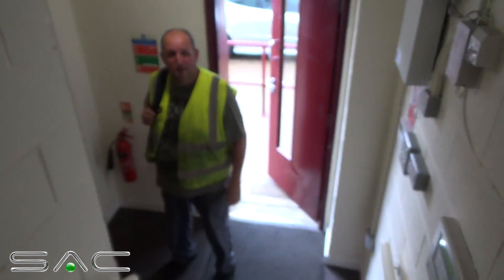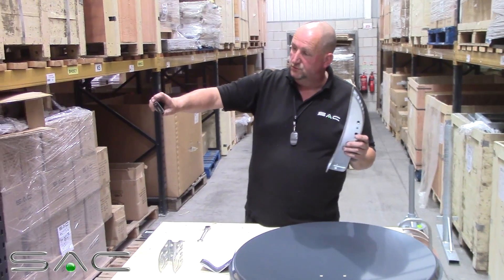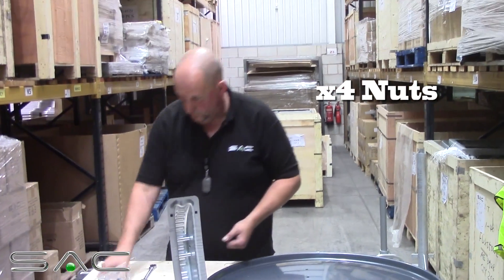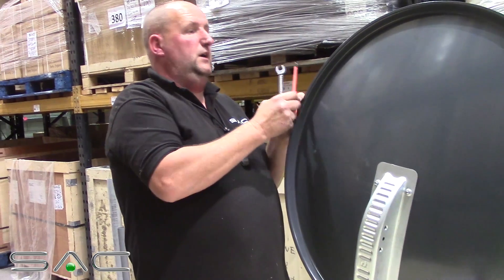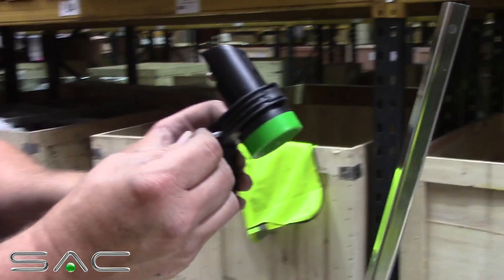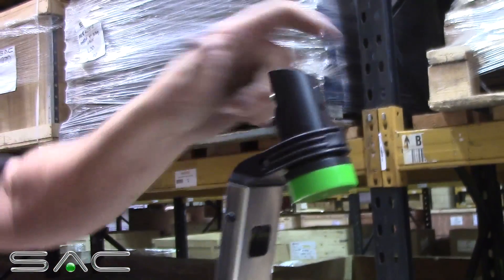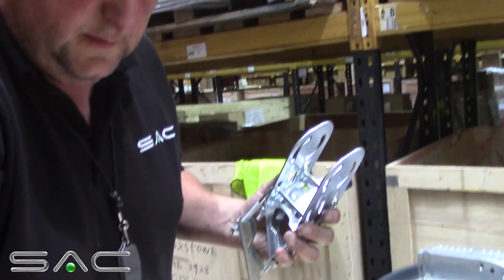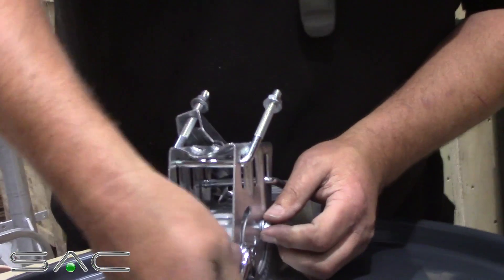How to set up an 80cm Satellite Dish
How to set up an INVERTO 80cm Steel Dish. High quality Inverto steel dish designed to last for many years while also offering high performance. This video also applies to other generic models  of satellite dishes.

It's actually really simple when you Just Ask Dave.